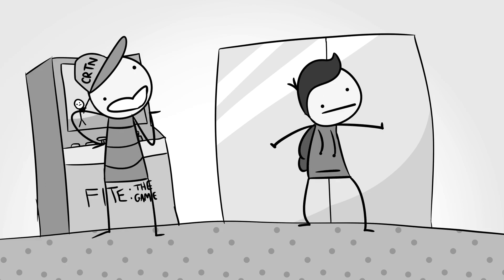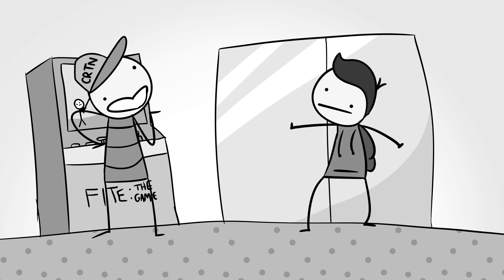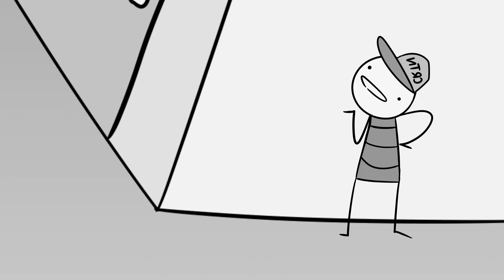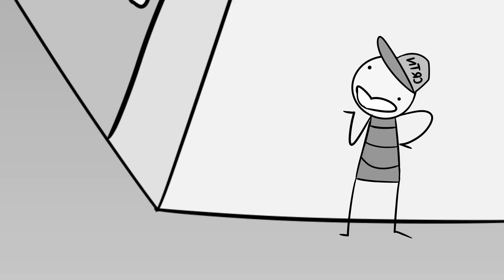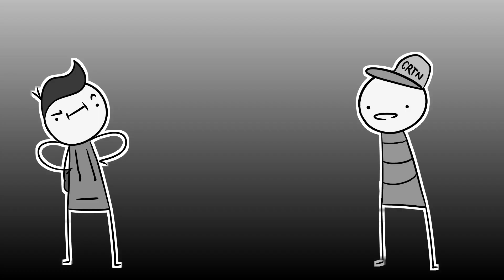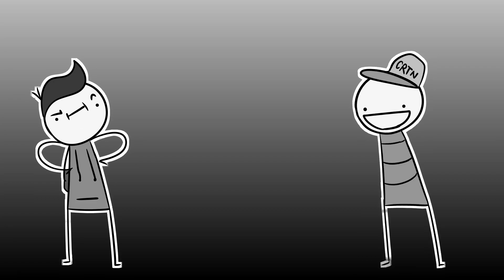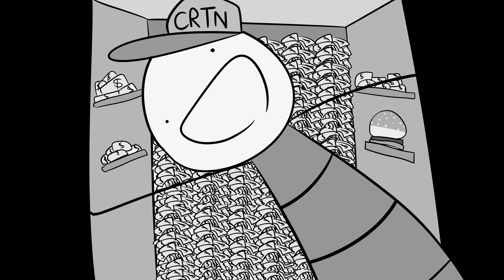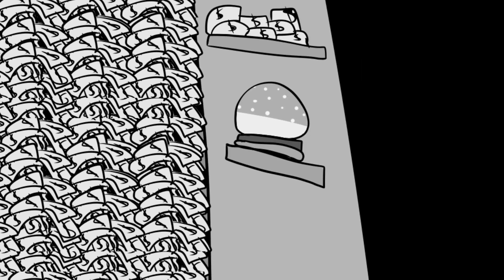The New Guy. | 12 Days of Christmas Episode 1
Episode 1 of the month long series. Hope you guys enjoy this, even if you don't celebrate Christmas, you can still enjoy it.

Malo Mart- The Legend of Zelda: Twilight Princess
Carol of the Bells Remix- The Living Tombstone
Jazzy Jingle Bells